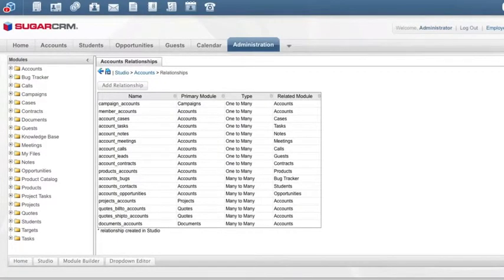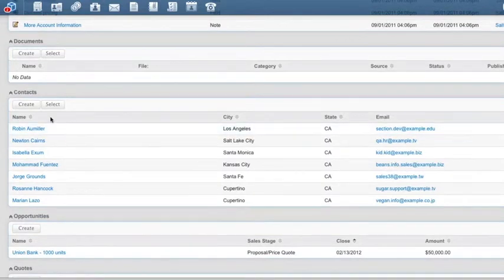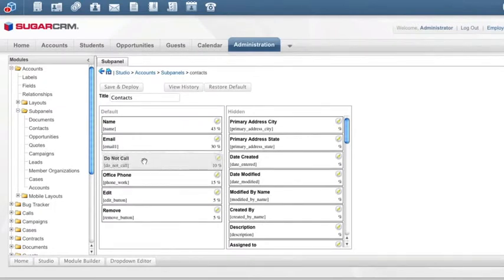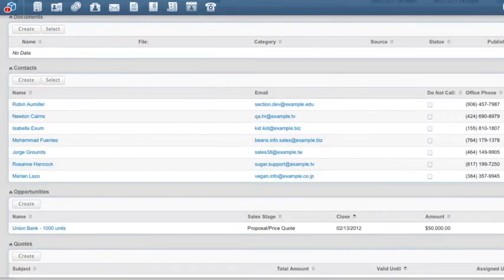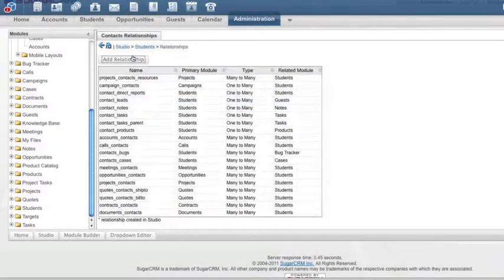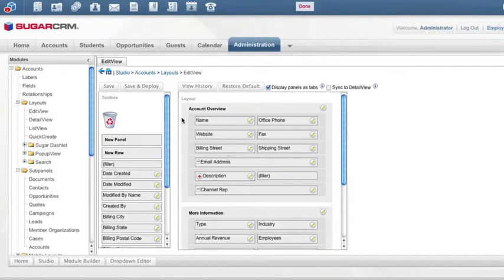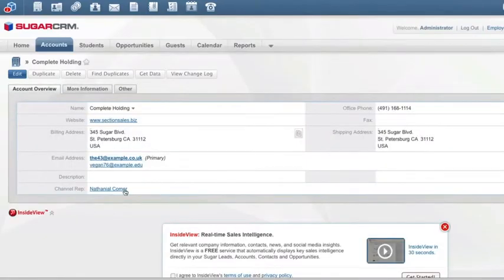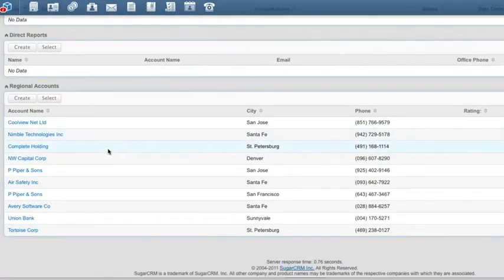Customising Subpanels & Relationships in Studio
Learn how customise subpanels and relationships in Studio for SugarCRM! All modifications must be done from an Admin account.